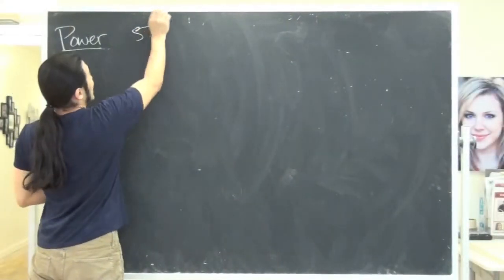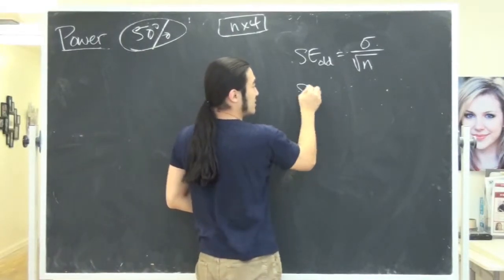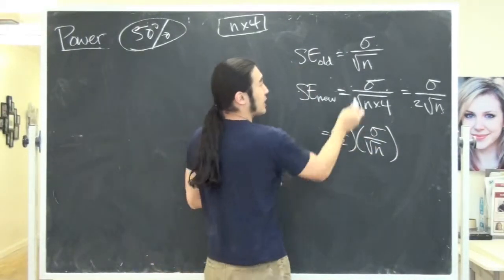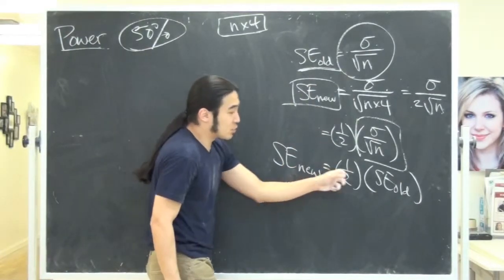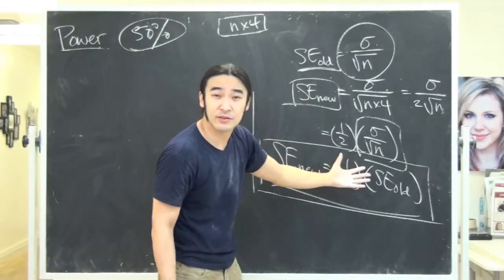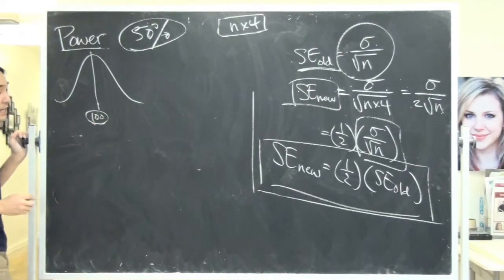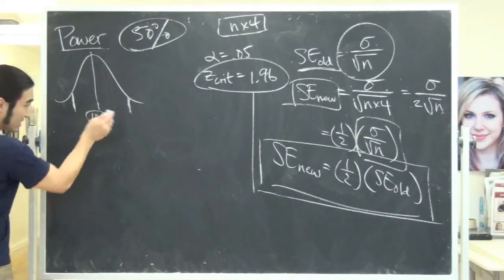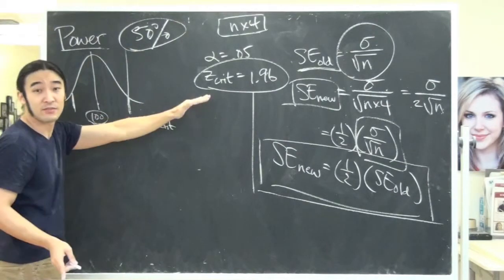Power Problem Part 2 (Mathy, Psy 100A Stats for Psychology)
A Video Response to a question from the live Psy 100A Review (Statistics for Psychology)